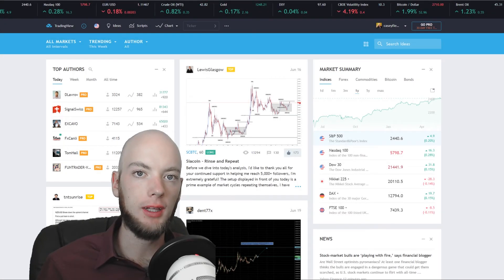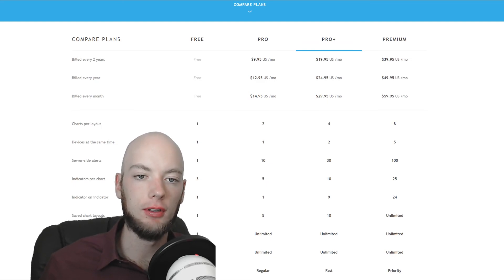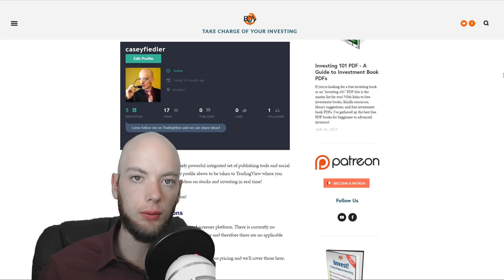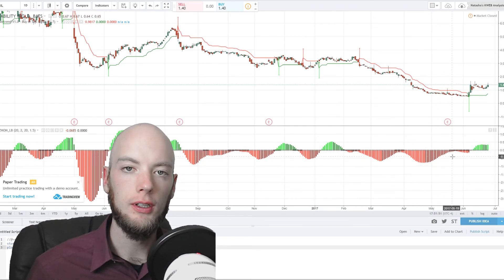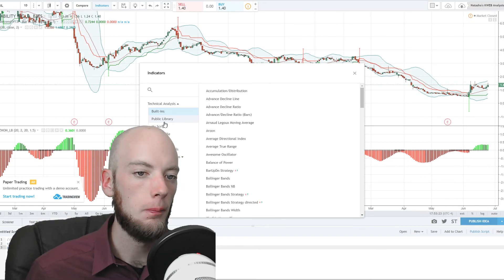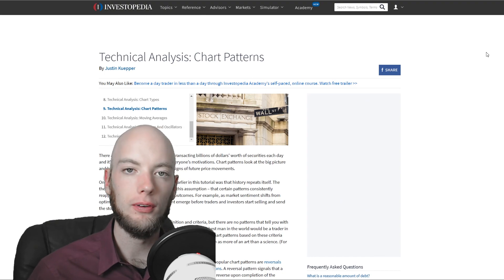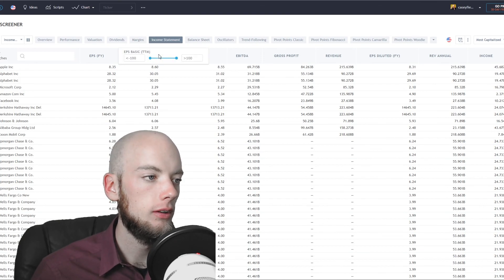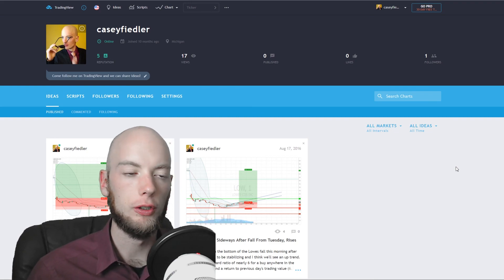TradingView Review 2017 - Is It The Best Stock Charting Software?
My TradingView Review is brand new for 2017. We're focusing on the stock charting software for technical traders. Is it a good charting app? Or is it a waste of time?

I personally love TradingView and recommend it for any investors. Even if you're not a day trader, having a totally free and powerful charting tool at your fingertips is important for fast and accurate research.

I also mentioned that you can learn technical chart patterns and start with this article on Investopedia:

One of the best parts about TradingView is its powerful social sharing and chart embedding options. If you want to share stock charts or embed stock charts in your website it's easy!

I think TradingView is a perfect compliment for any Robinhood day traders. If you're not already using a technical charting strategy for your Robinhood day trades, you're missing out!

If you decide to sign up for TradingView with a paid account, you'd be doing me a huge favor if you use my link:

And of course, I promised to hook you up with Project 100 and one way you can become a guest author on Best Investing Apps: